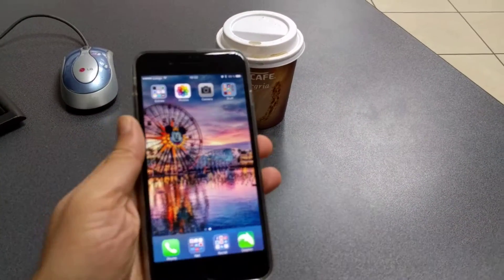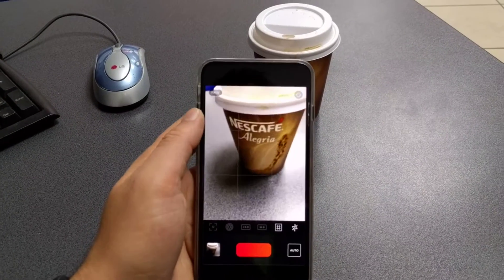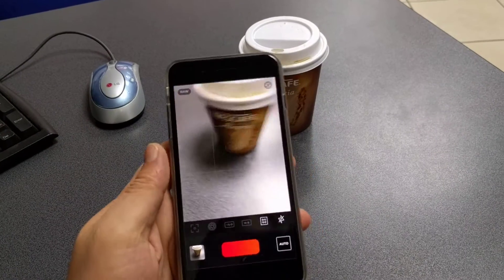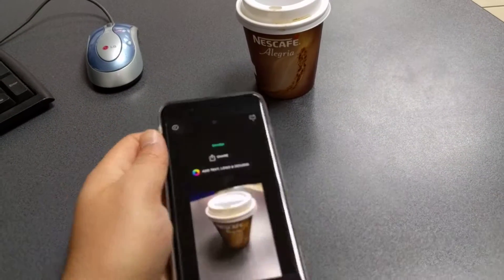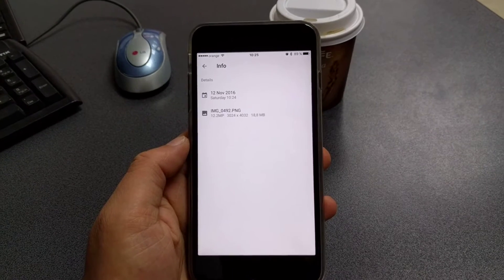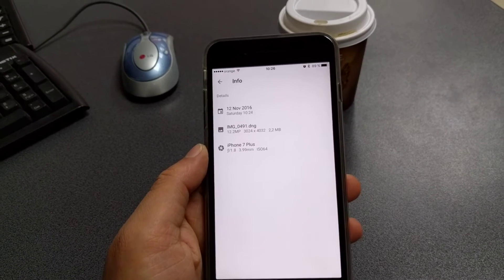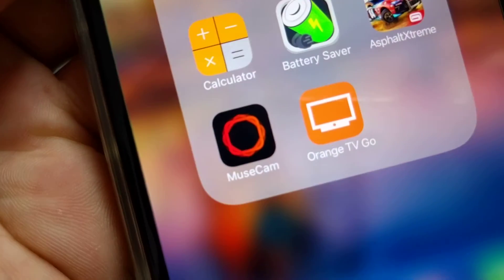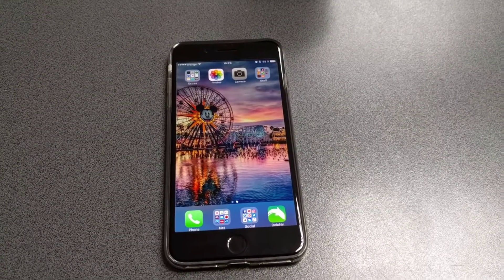Shoot RAW images on the Iphone7/7Plus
A quick how-to video about the new Apple Iphones